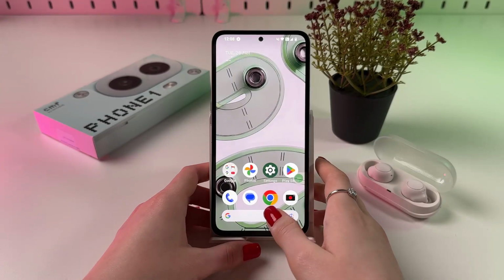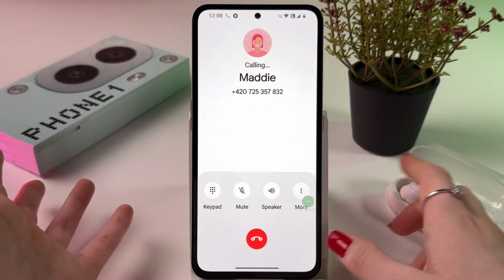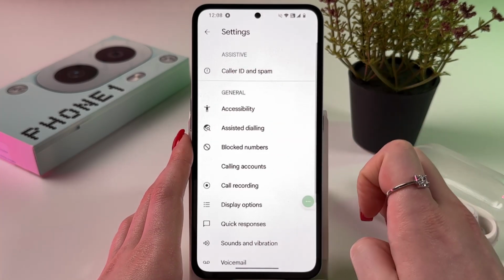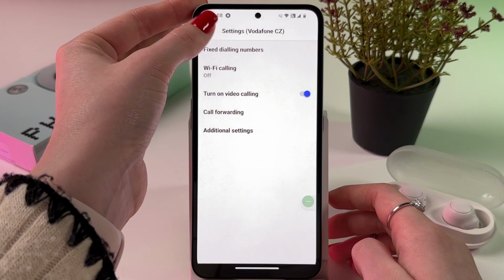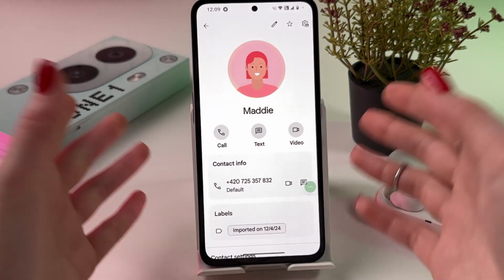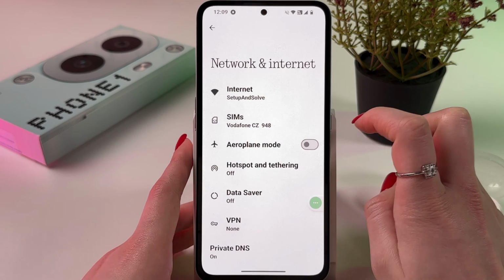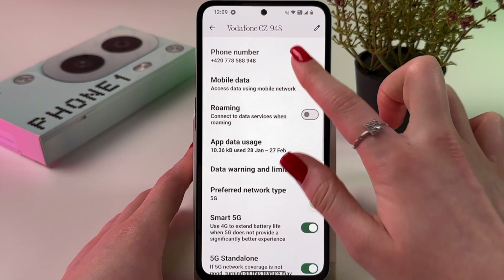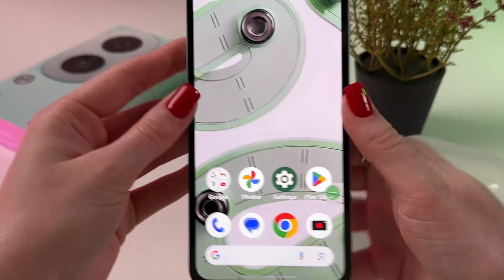How to Fix Video Call Issues on Nothing Phone 1 - Simple Steps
Struggling with video calls on your Nothing CMF Phone 1? Don't worry; I've got you covered in my latest video where I explore a step-by-step guide to ensure your video calling feature is operating flawlessly. Discover how to activate video calls, tweak settings for optimal performance, and troubleshoot common issues that might be hindering your experience. I'll walk you through each process, providing you with practical tips to get your video calls running smoothly. Whether you're dealing with a stubborn app or shaky internet connection, I'll show you how to handle these scenarios efficiently. Tune in - your solution to seamless video calls awaits!

This video also covers the following topics:
Troubleshoot Video Calls on Your Nothing CMF Phone 1
Solving Nothing CMF Phone 1 Video Call Issues
How to Enable Video Calling on Nothing CMF Phone 1